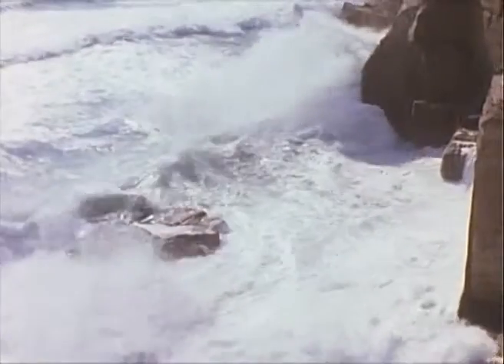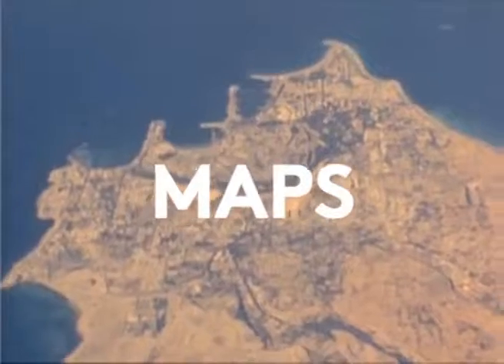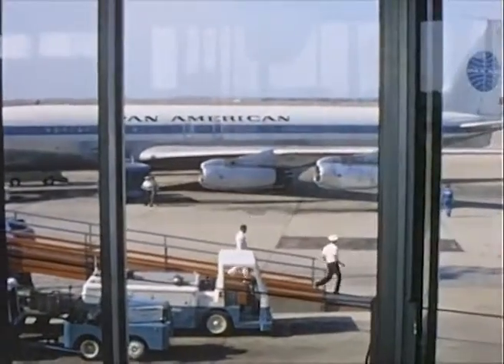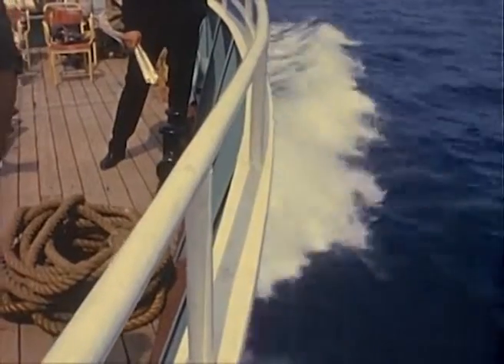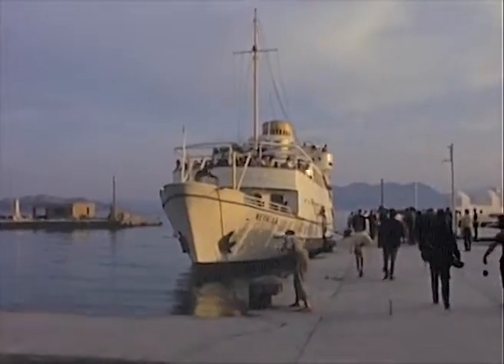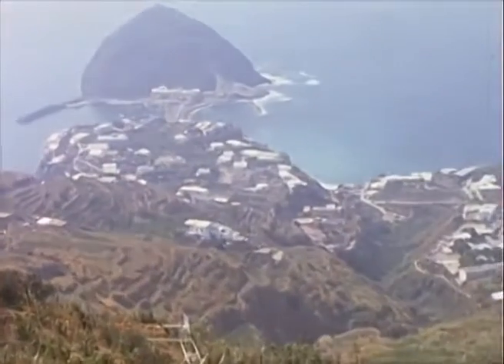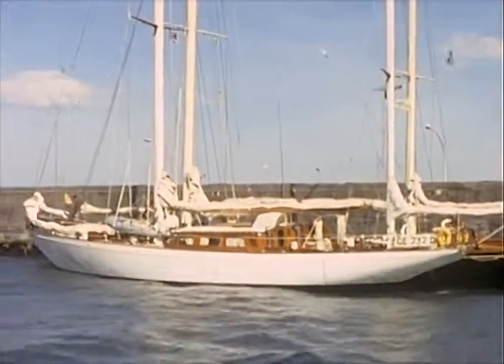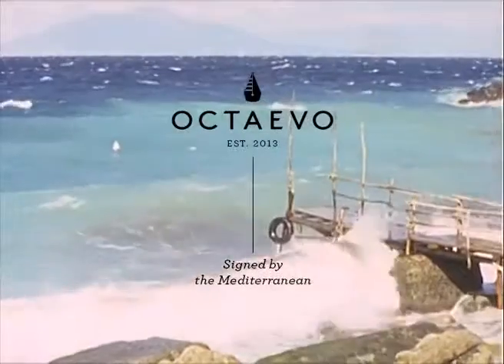Octaevo | Mediterranean Essence | Notable-Notebooks.com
MEDITERRANEAN STYLE
Octaevo's stationery elements have been designed to inspire you to be an explorer of the Mediterranean and a lover of the colors of its coasts bathed in the warmth of the sun. In a few words, the exquisiteness of Octaevo invites collectors and dreamers to reveal their secrets on the table.